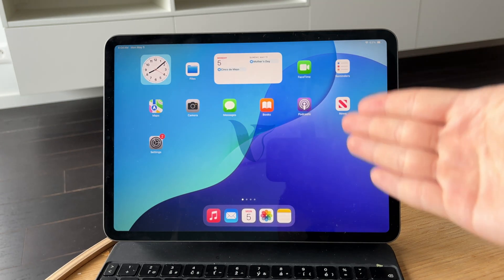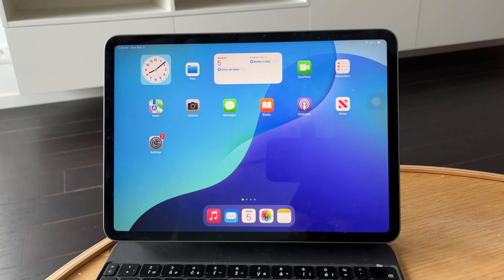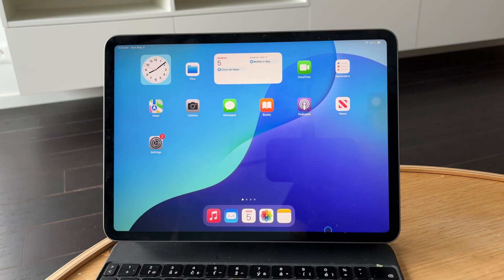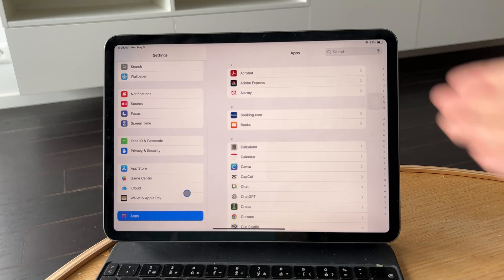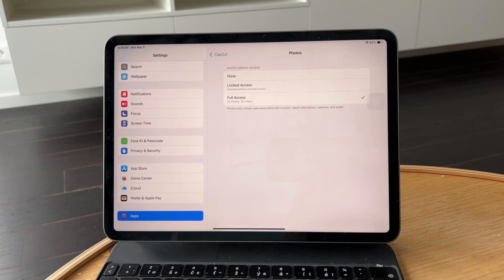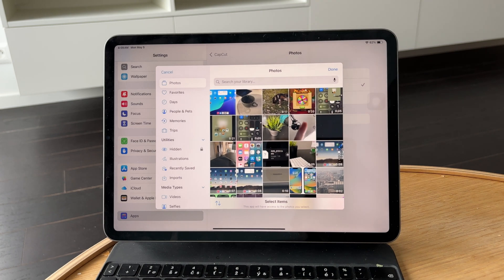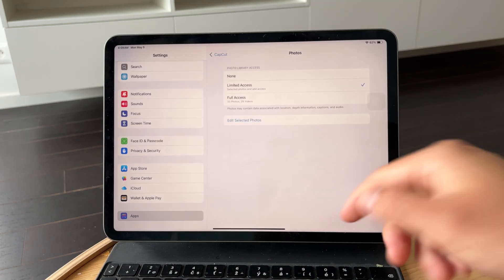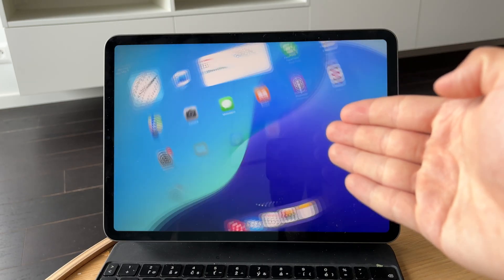How to Allow Capcut to Access Photos on iPad (tutorial)